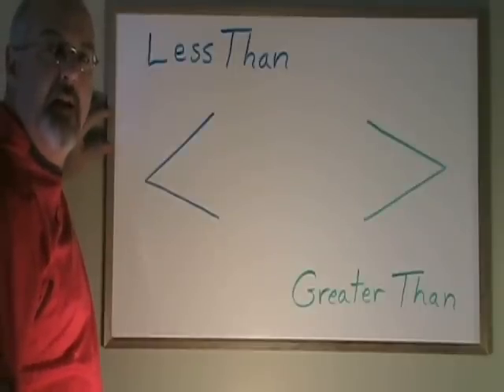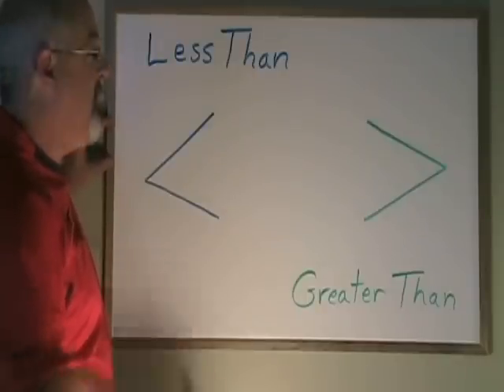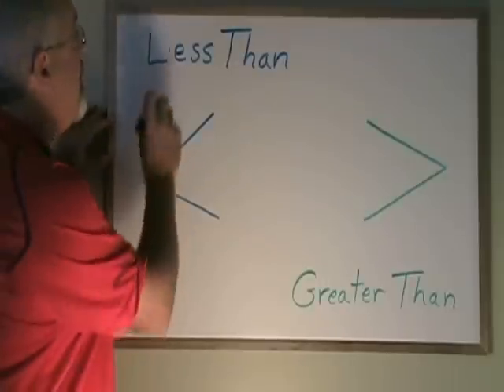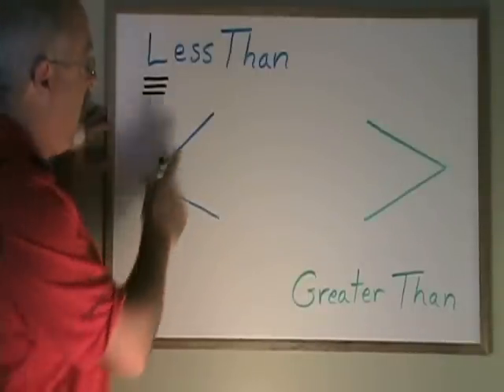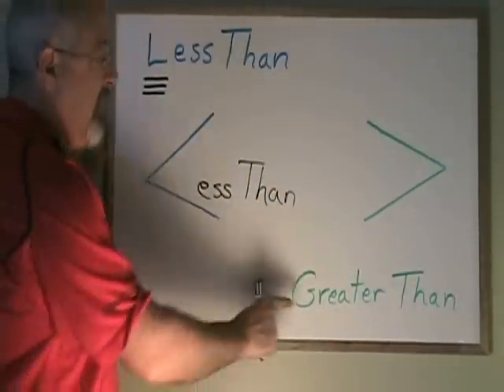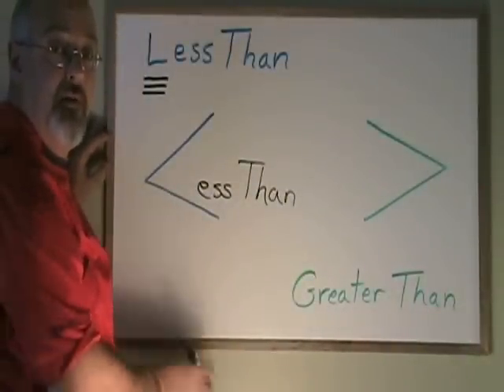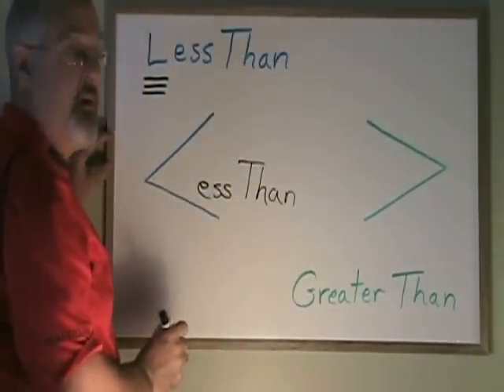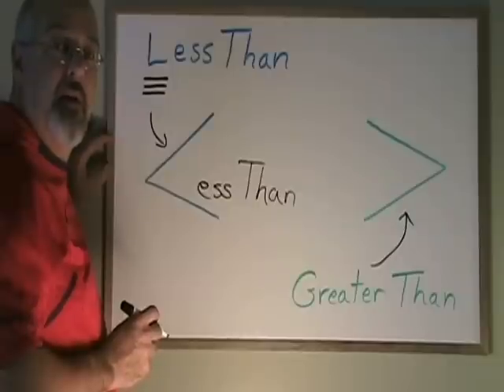Which is Less Than and Which is Greater Than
This video illustrates a trick for remembering the difference between the greater than and less than symbols. For many more instructional Math videos, as well as exercise and answer sheets, go to: